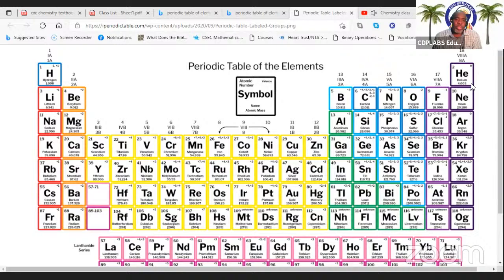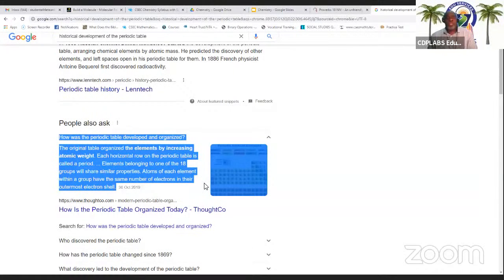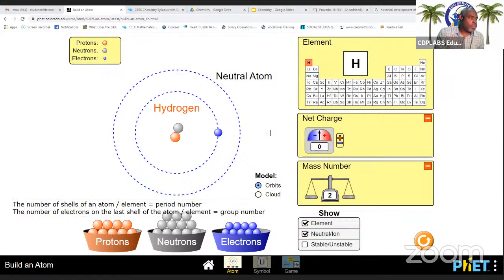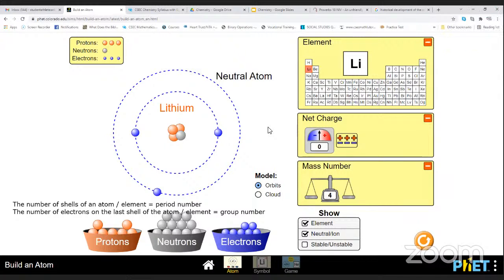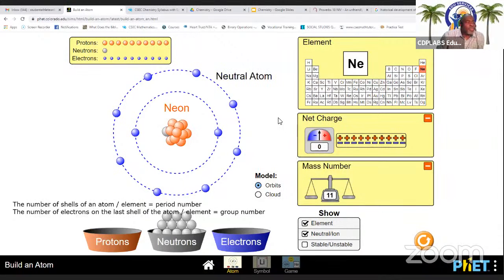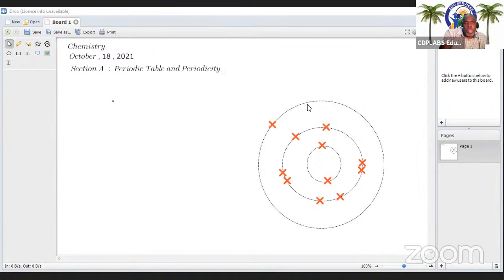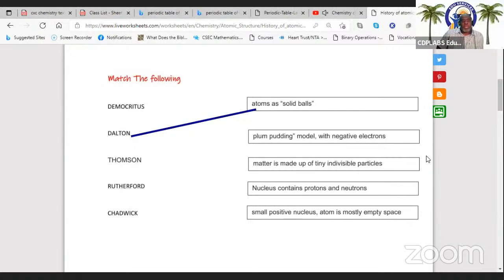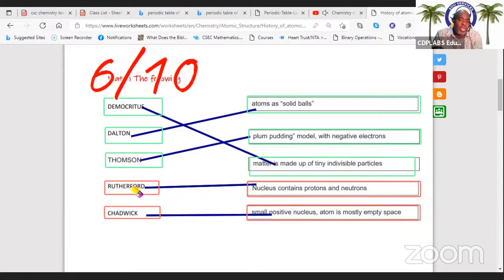Chemistry class , October 18, 2021 , @8:00pm